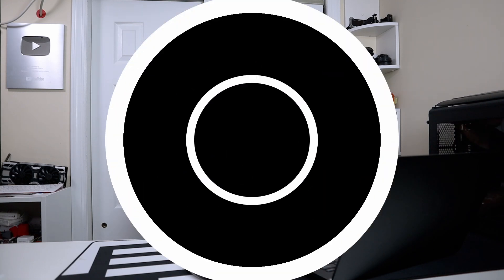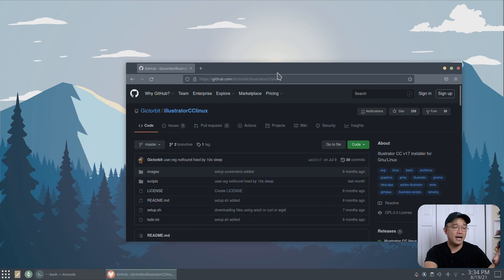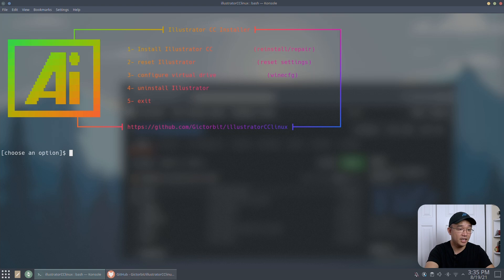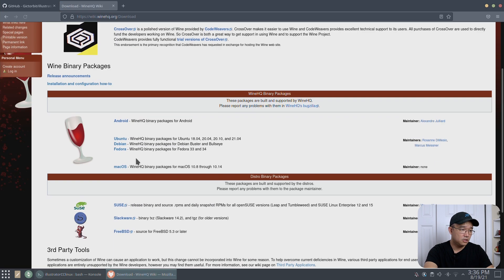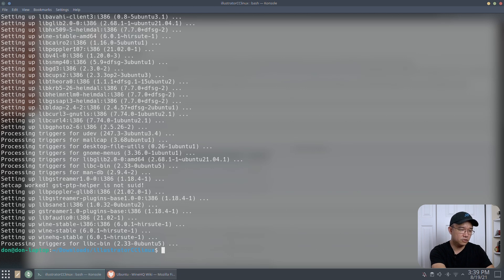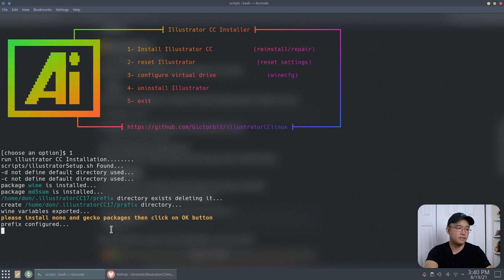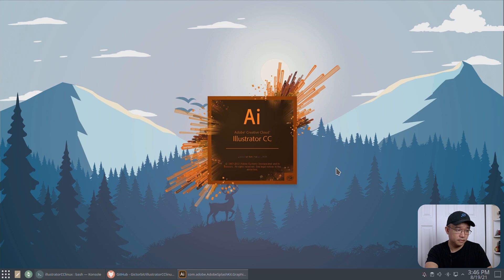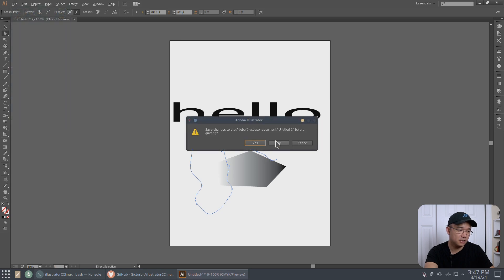Installing Illustrator CC on Linux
how to install illustrator cc on ubuntu linux.

○○○ LINKS ○○○

○○○ SHOP ○○○